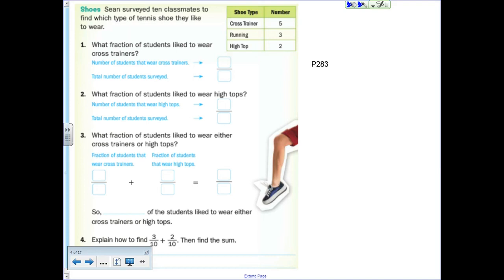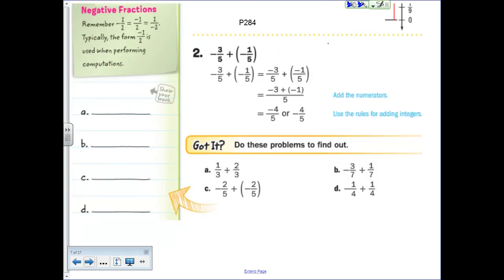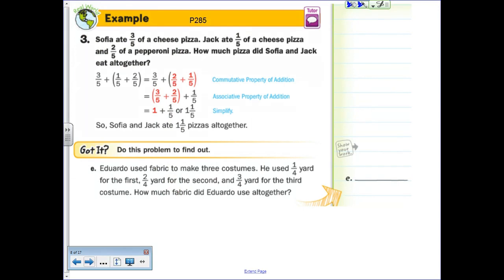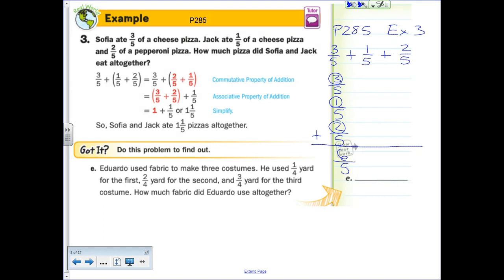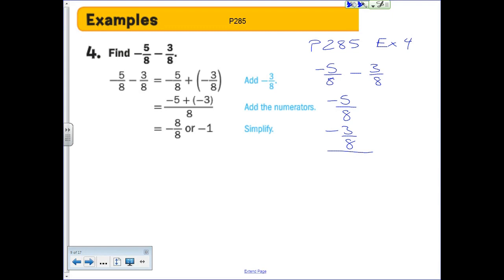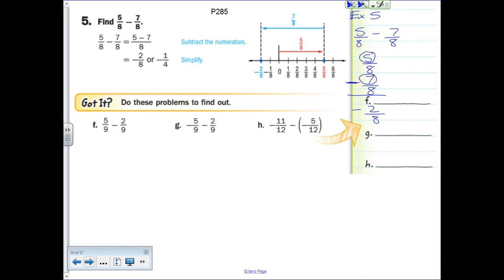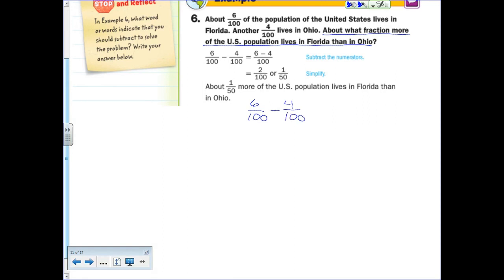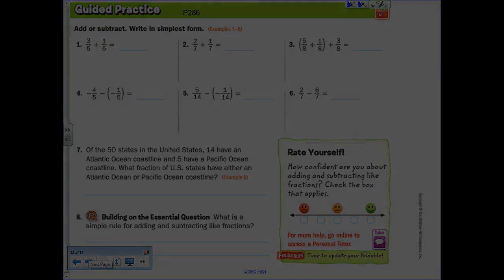Add & Subtract Like Fractions